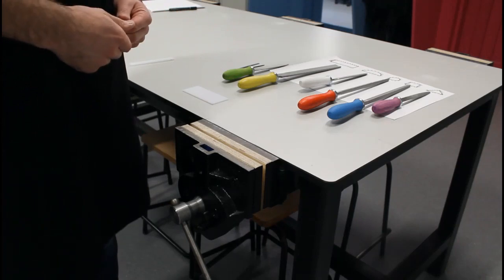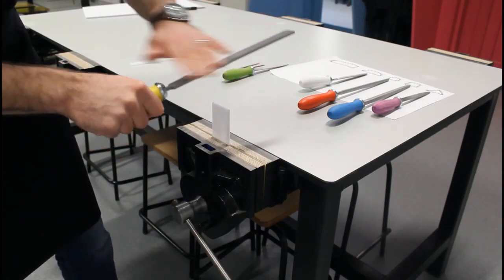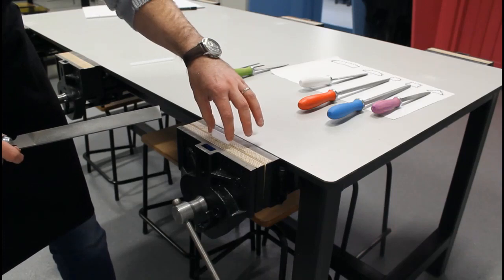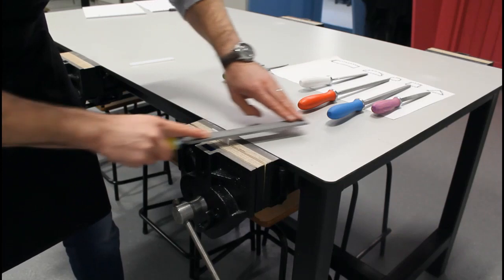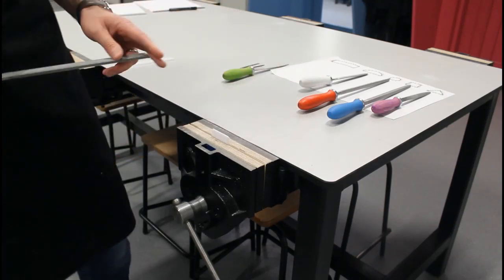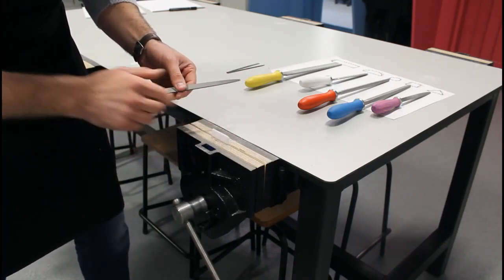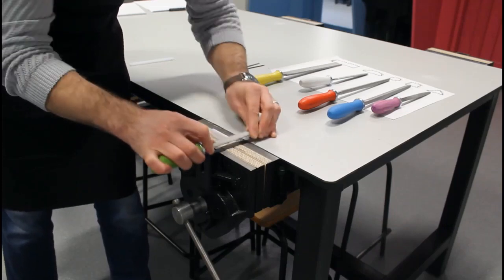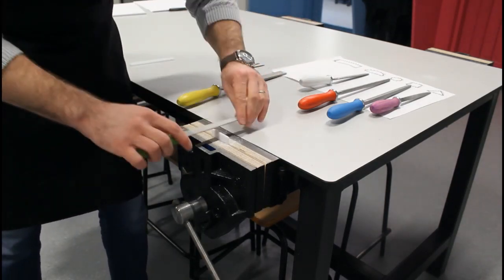How to File (Hand Tool Technique)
An instructional educational video describing how to File (Hand Tool Techniques). These files can be used for waste removal on woods, plastics and metals.

Students of Applied Technology, Technology, Design & Technology, Metalwork, Engineering and other practical based education.